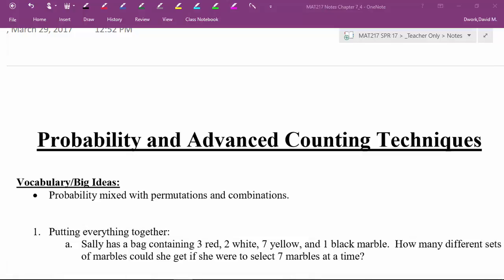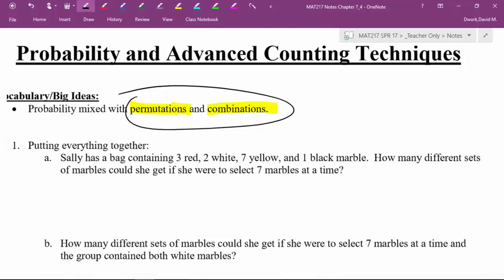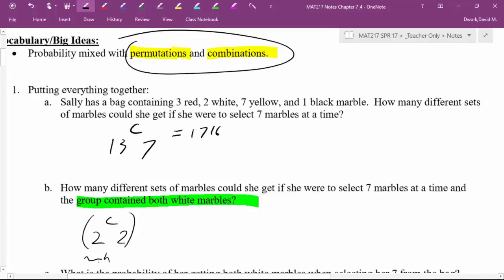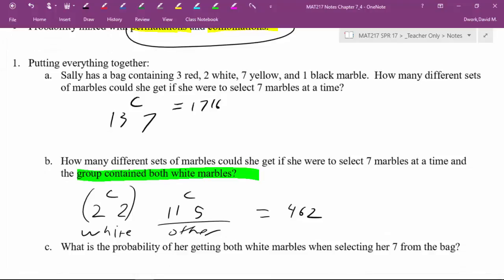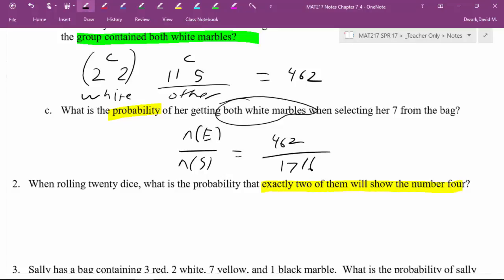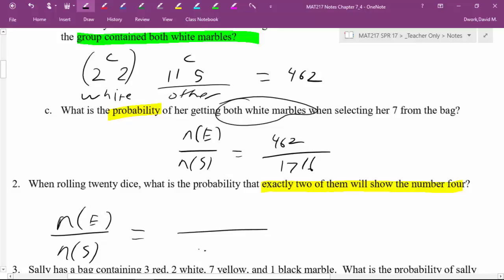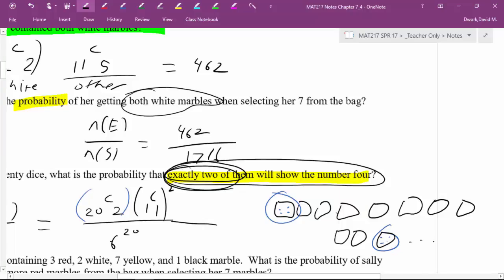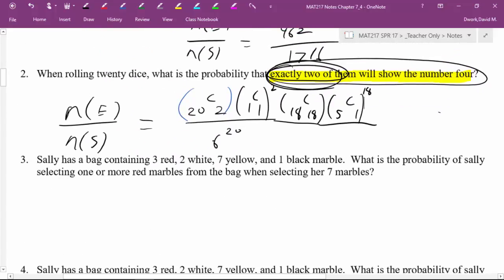MAT217 lesson 7.4 (Part 1)